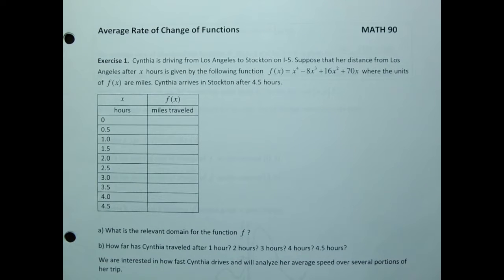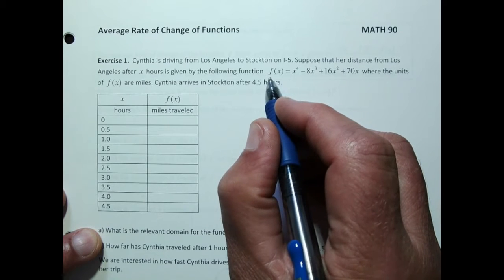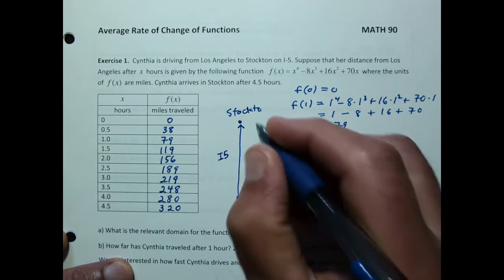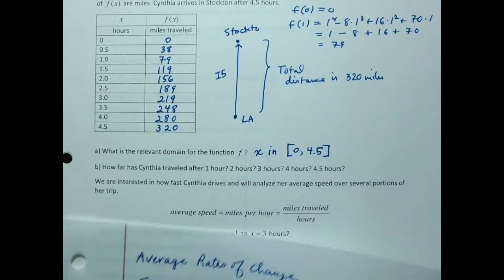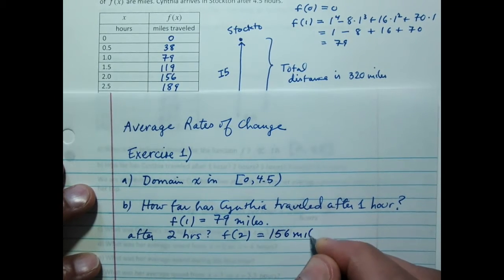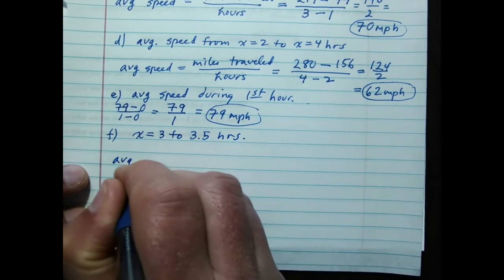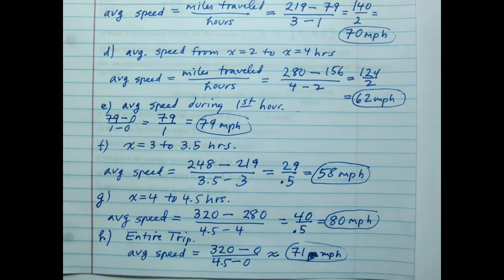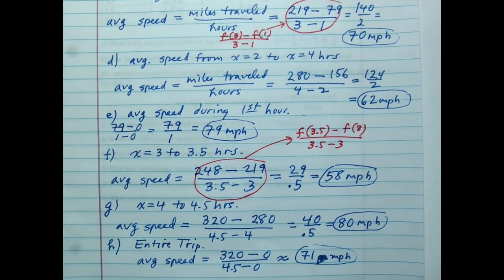MATH 90 Average Rate of Change Intro Ex1 (136)